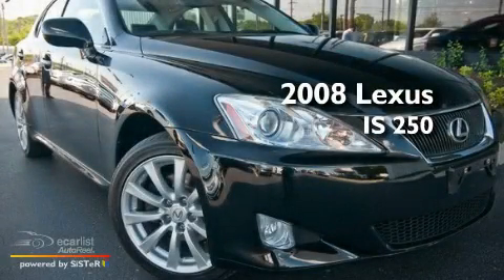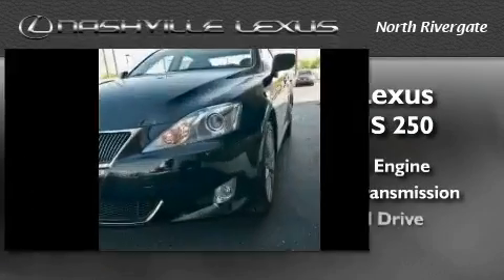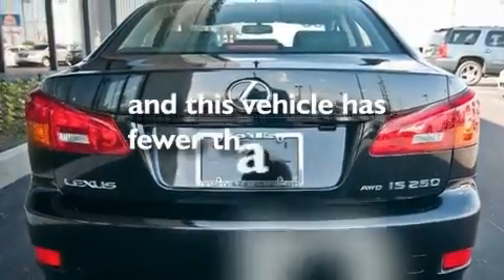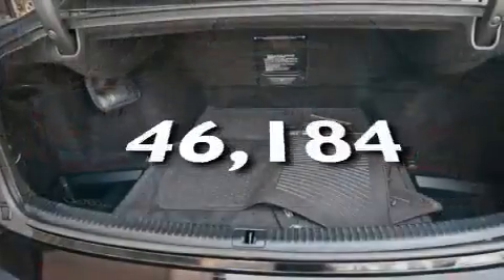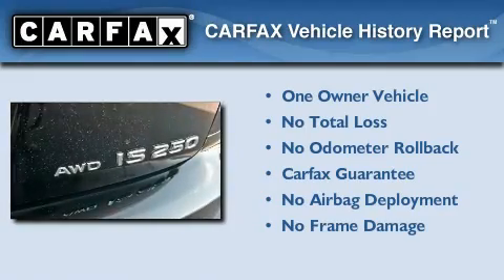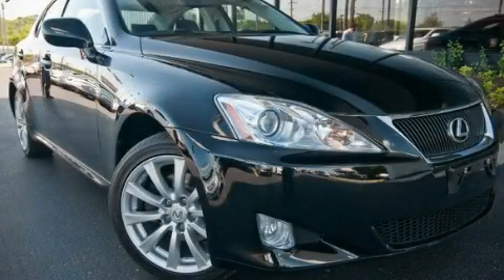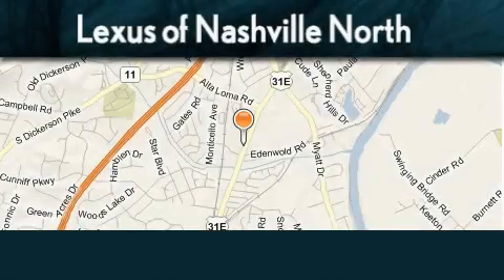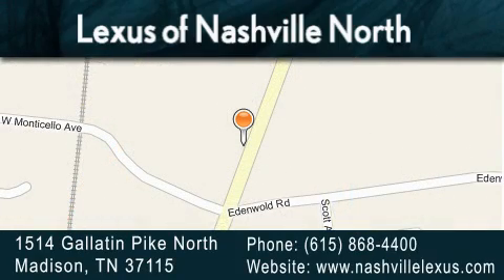2008 Lexus IS 250 Madison TN 37115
Year : 2008

 Make : Lexus

 Model : IS 250

 Engine : 2.5L DOHC 24-valve direct injection V6 engine

 Trans . : Automatic

 Exterior : Black

 Miles : 46,184

 Interior : Black

 Stock : P2167

 1514 Gallatin Pike North

 Preowned 2008 Lexus IS 250 Madison TN